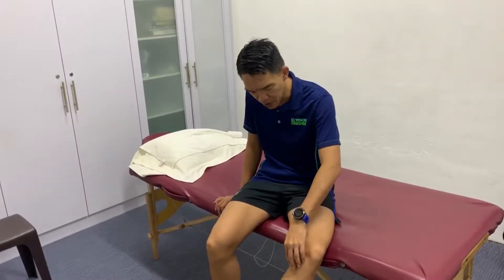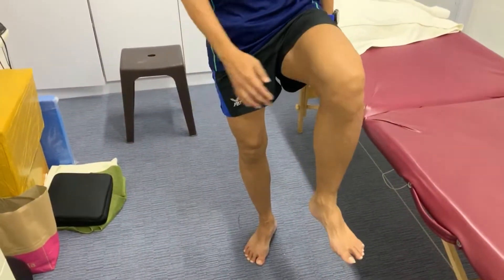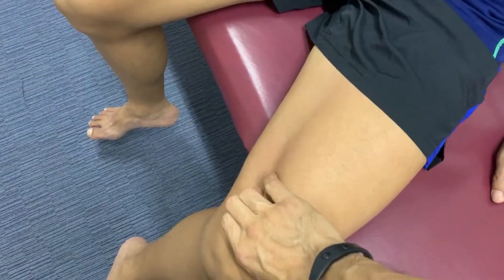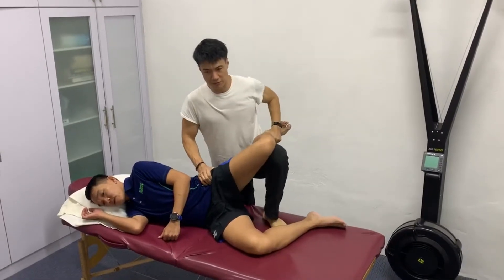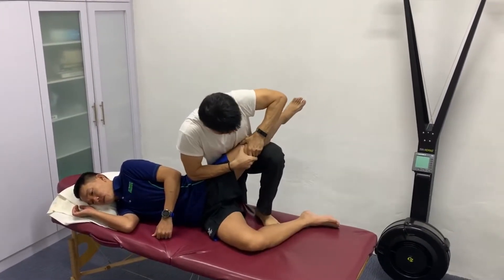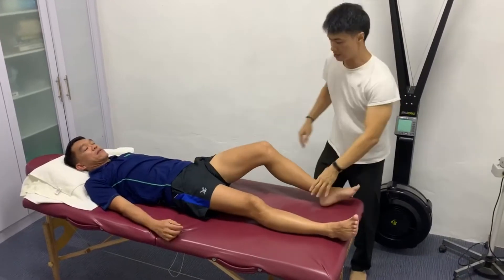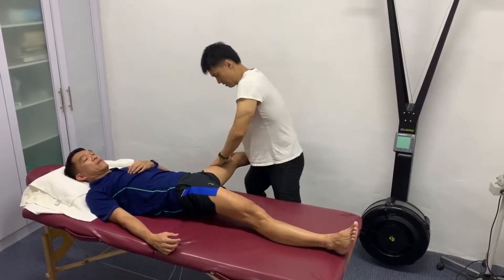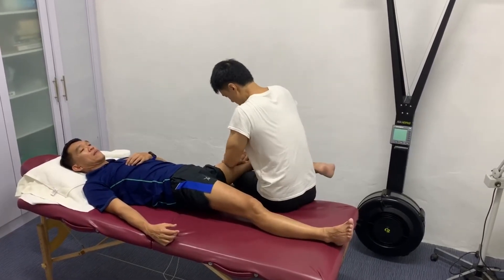Ziklag Fitness: Active Release Techniques applied on abductors and VMO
A curious case of an endurance runner experiencing medial knee pain when running uphill. Treatment included working on the adductors and VMO.